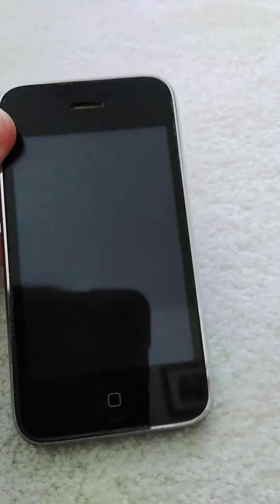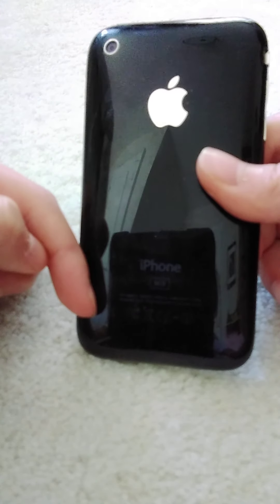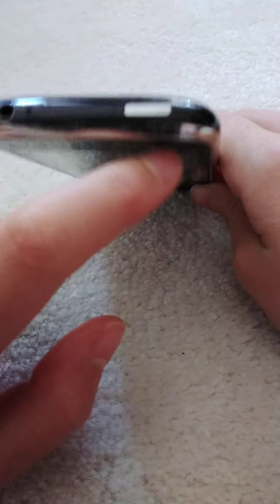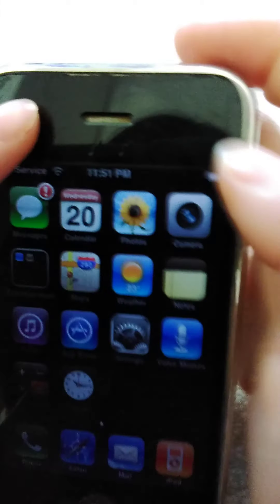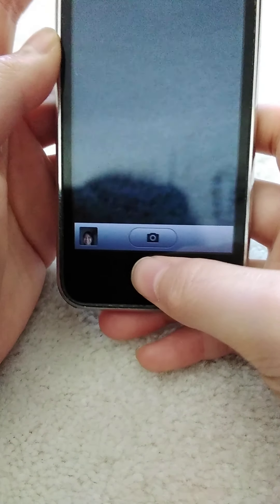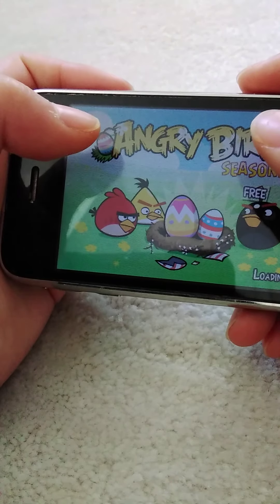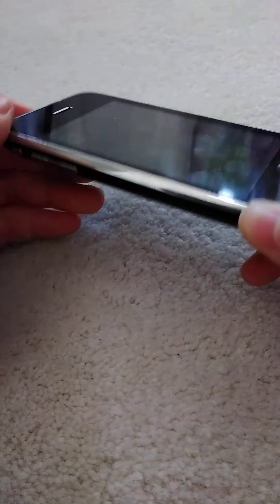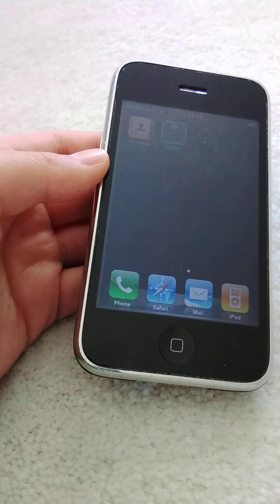iPhone 3gs review in 2020. 11 years old today!😱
Please tell your friends and family if you think they would like this content.